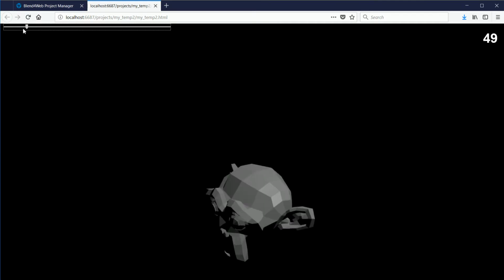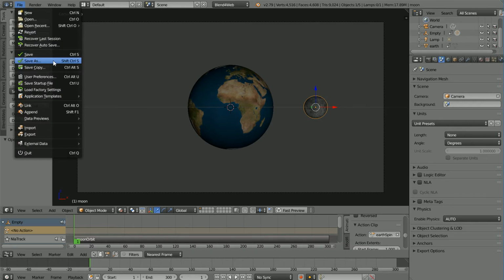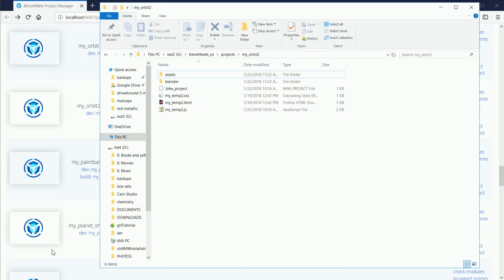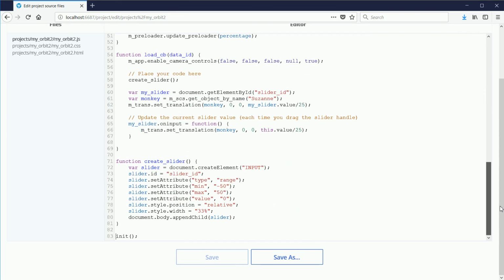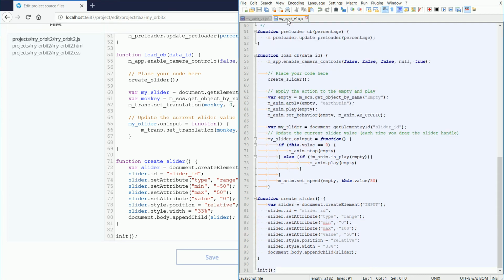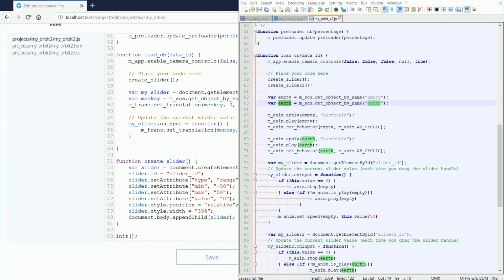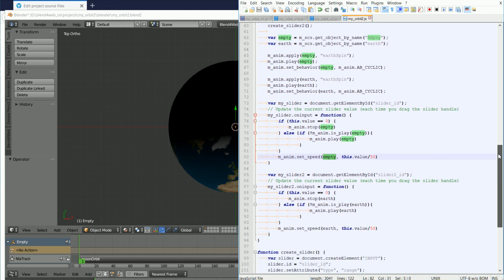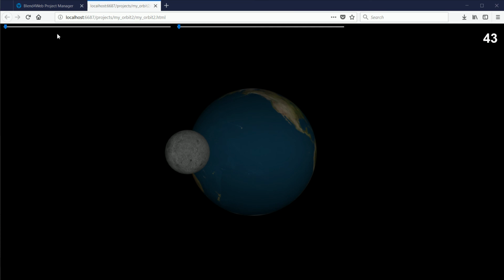A Slider Controlling the Speed of an Animation and Adding a Second Slider - Blend4web Scripting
This tutorial shows how to use a slider to control the play speed of an animated object in a 3D scene. This tutorial also shows how to add a second slider to an application.

The example used in the tutorial is a slider controlling the speed the moon orbits the earth and a second slider to control the spin speed of the earth.

This tutorial follows on from the previous tutorial that showed how to link a range slider to the Z location of an object.

The Blend4web API animation module has a function that will set the speed of an object’s animation. The module allows animation actions to be applied to objects. The set_speed function sets a multiplying factor that is applied when the action is played. Positive values greater than one increase the play speed, positive values less than one decrease the play speed. Negative values reverse the play direction.

This tutorial shows how to link the value of a slider to the play speed of actions applied to objects.  The slider minimum value is set to zero but this creates a problem because you cannot stop an animation by setting the speed to zero.

The simplest solution is not to set the minimum value to zero, setting it to one will slow the animation down without stopping it.

If you want to be able to stop the animation then you have to use the stop function. An if statement is used to detect when the slider value becomes zero and the stop function is called.

This creates a problem the next time the slider is moved, because the animation has been stopped. Additional code is needed to play the animation if the value of the slider is not zero and the animation is stopped.

The tutorial shows how to add a second slider, to control the spin speed of the earth. The second slider is made by copying and pasting the code for the first slider and editing the copied code.